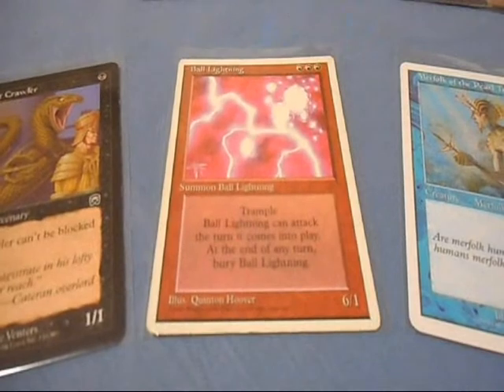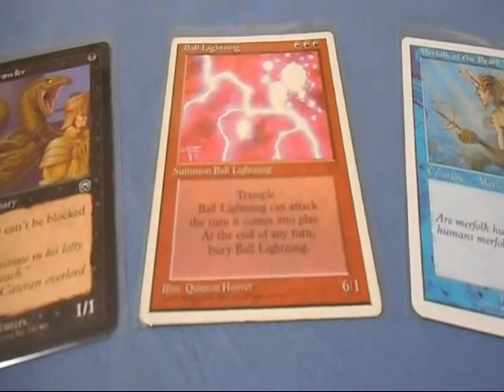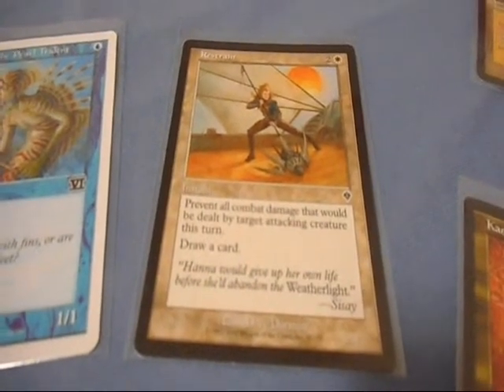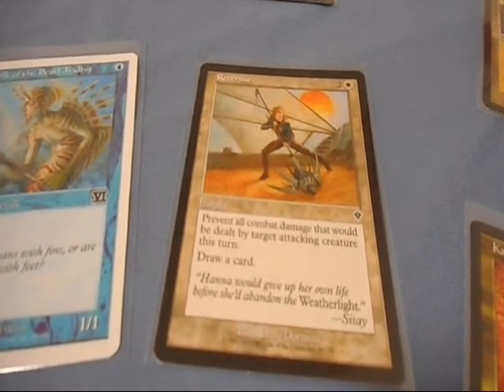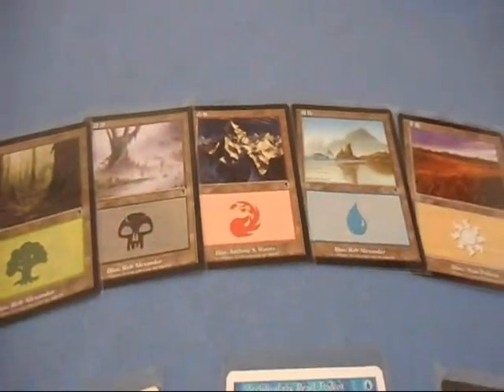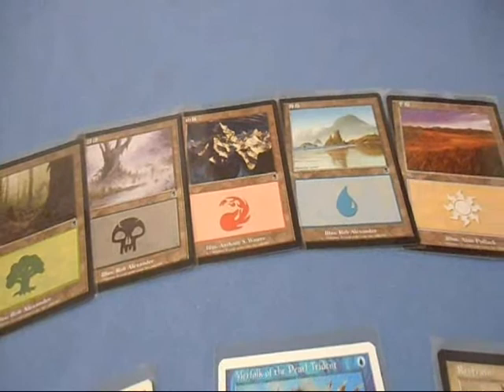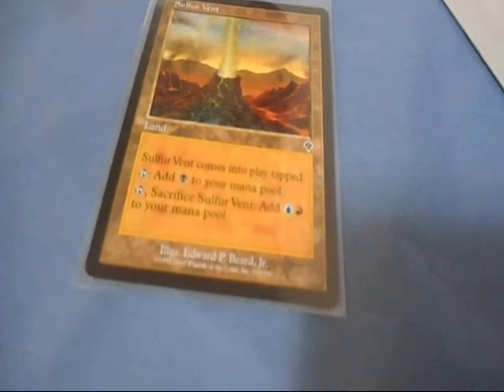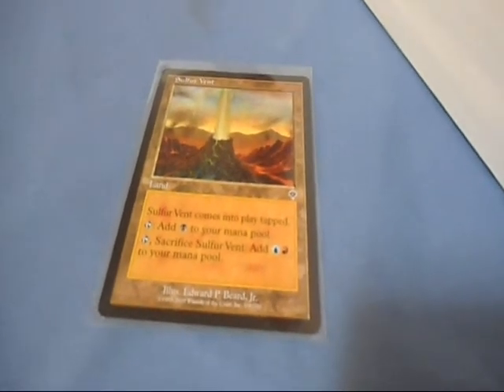MAGIC THE GATHERING: Colours, mana, and artifacts.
There are five main colours in the world of Magic: The Gathering, as well as a host of artifacts. You need land (mana) out on the table to be able to cast these cards, and I am here to explain all of this!